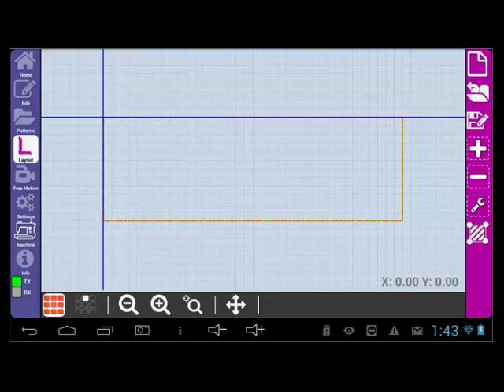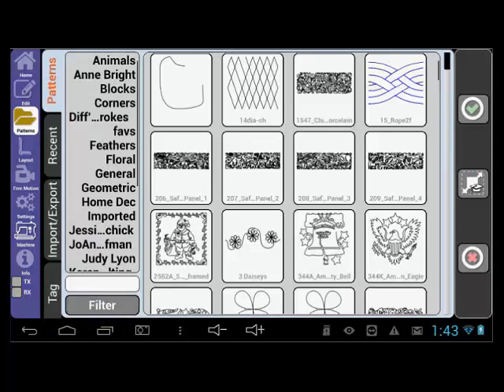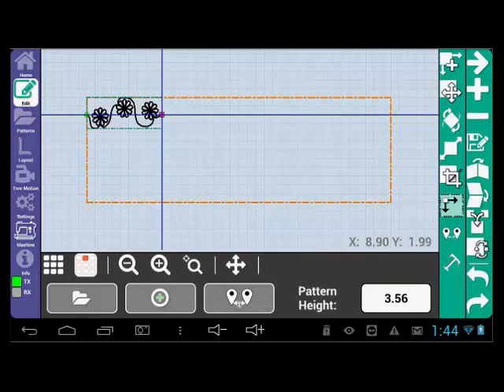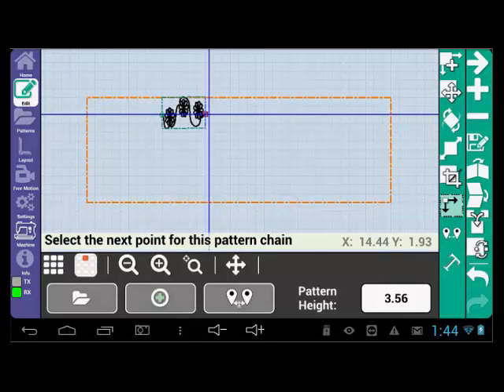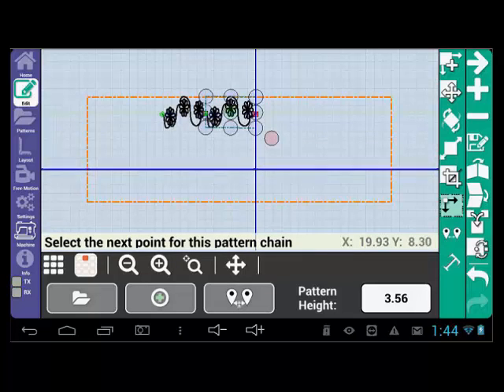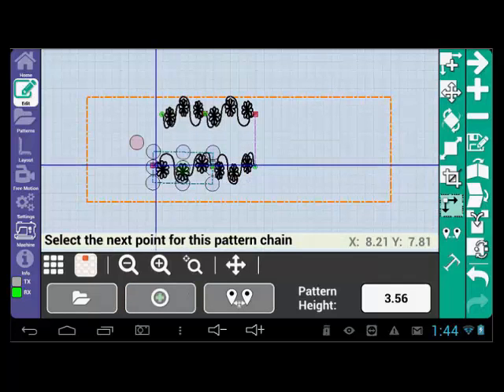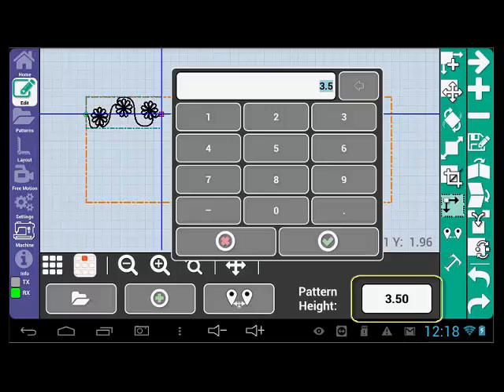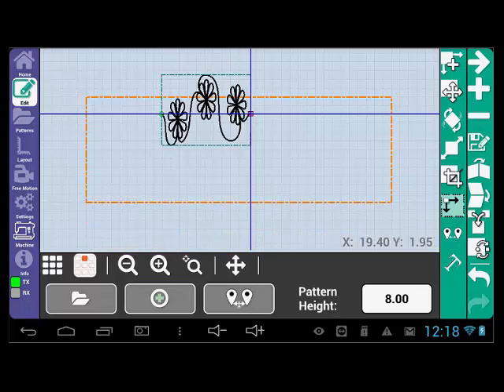Point to Point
In this tutorial we will be going over the how to use the point to point feature of the Butler quilting robot. We will also be discussing applications of this feature.